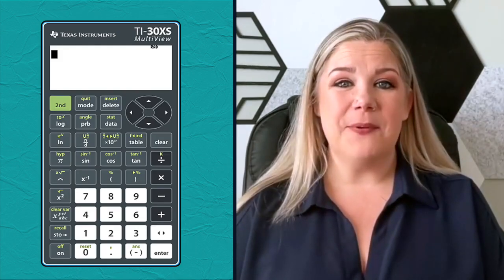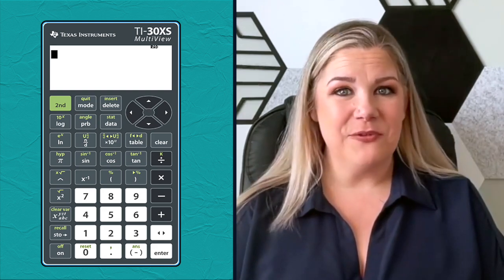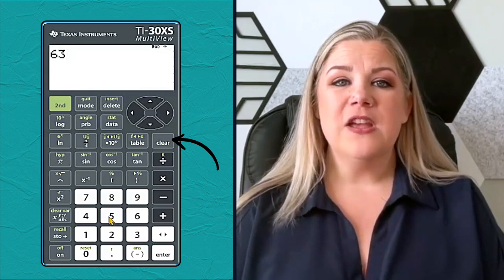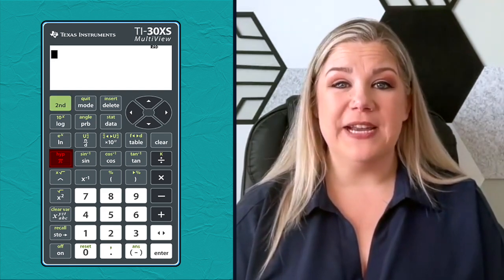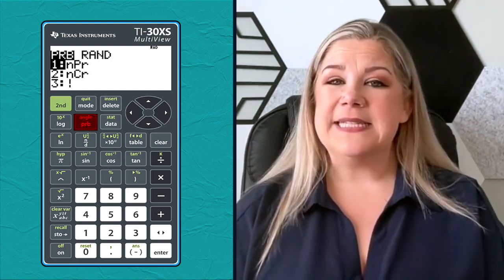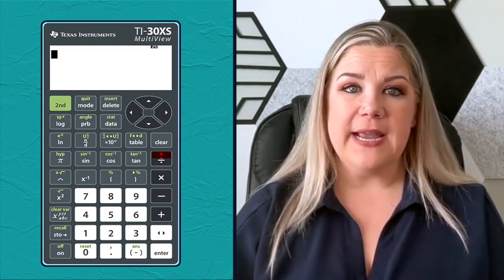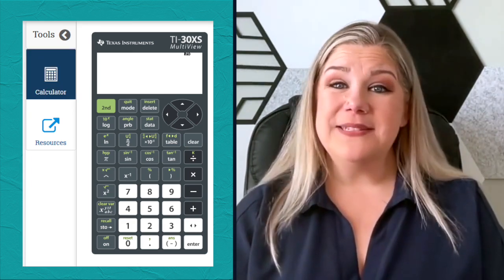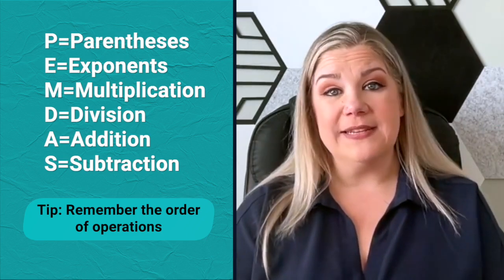How to Use the On-Screen Scientific Calculator on the Praxis Exam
📣Do you need help using a scientific calculator for a Praxis exam?

Join test prep expert - Elizabeth - as we walk you through everything you need to know about the Praxis scientific calculator - including tips and strategies on when and how to use it effectively to maximize test scores.

🔗 LINKS 🔗

🔎 CHAPTERS 🔎

00:00 - Intro
00:55 - About the On-Screen Scientific Calculator
01:25 - Praxis Exams With the Scientific Calculator
01:46 - How to Access the Calculator
02:12 - Key Features
08:54 - Strategies
10:12 - Resources for Practice
11:40 - Outro